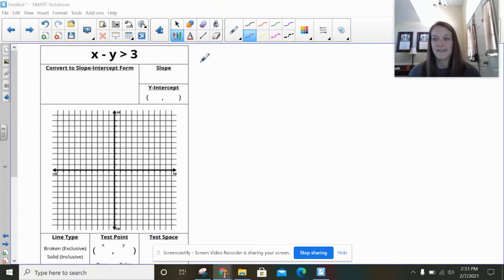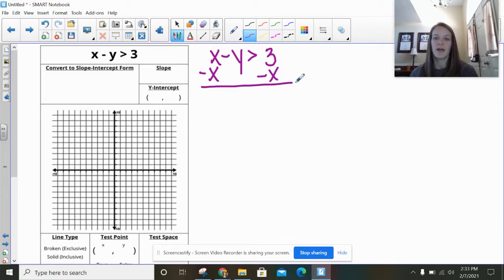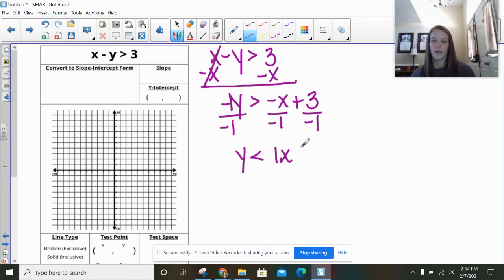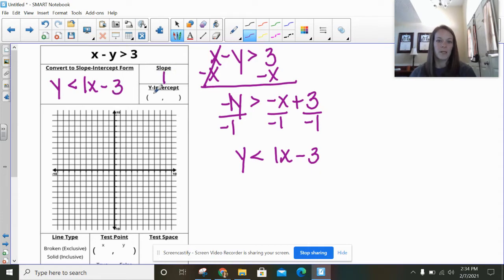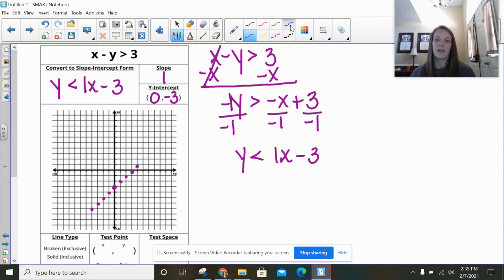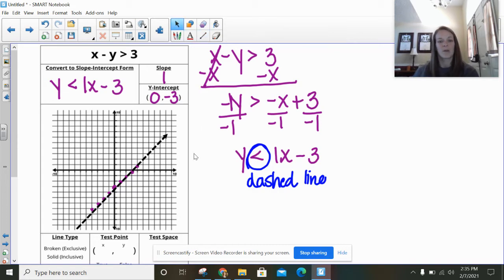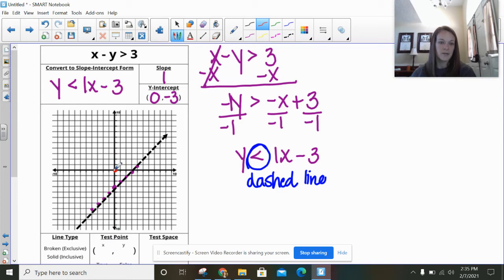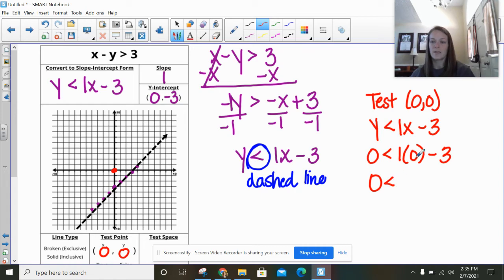Example 2: Graphing 2 Variable Inequalities